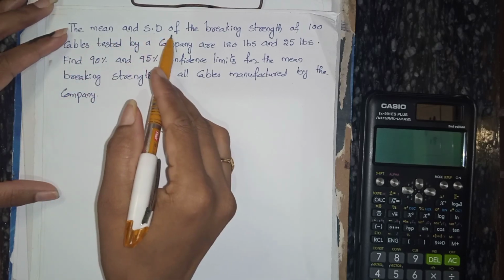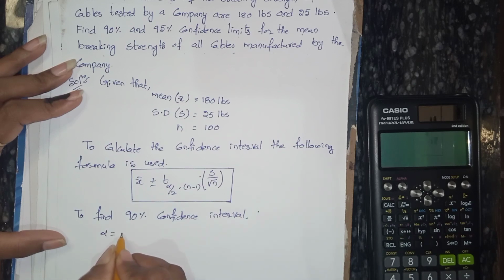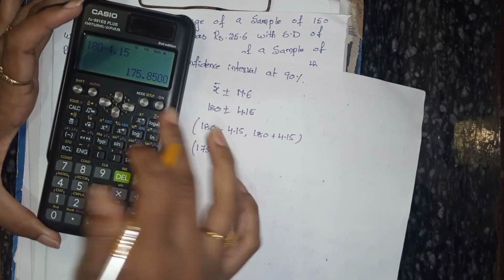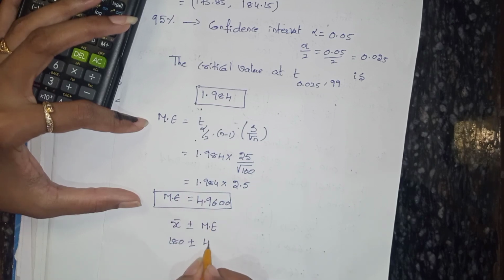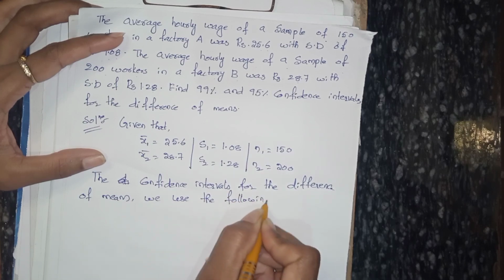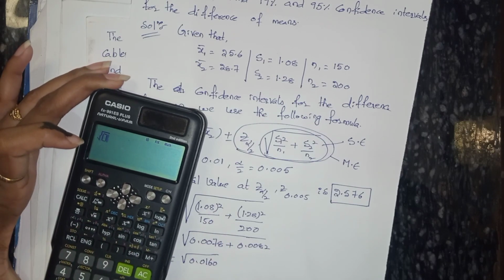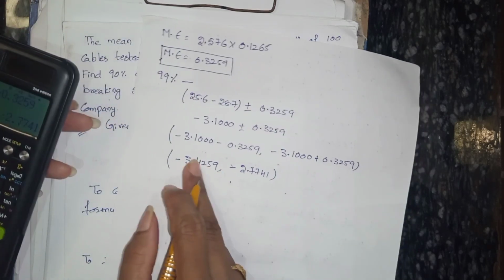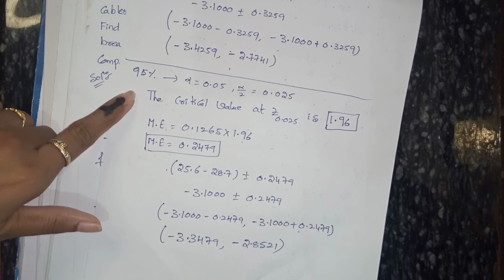problems//confidence interval//single mean//difference of means//statistics//degree//semester 4